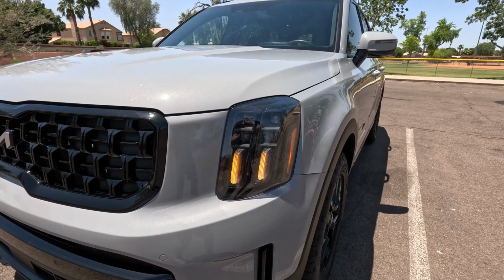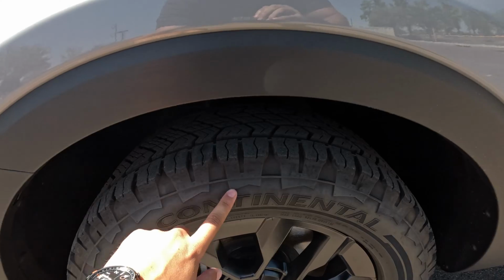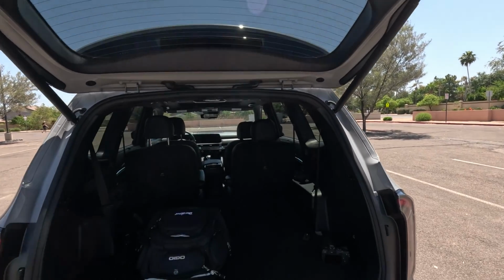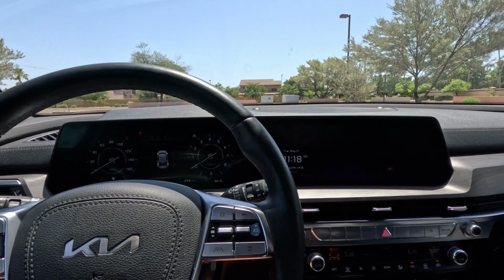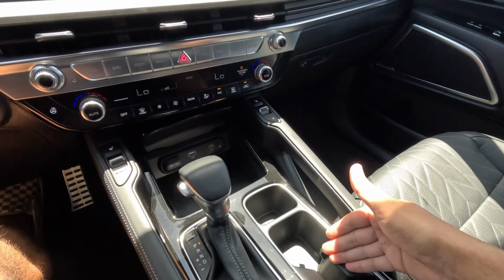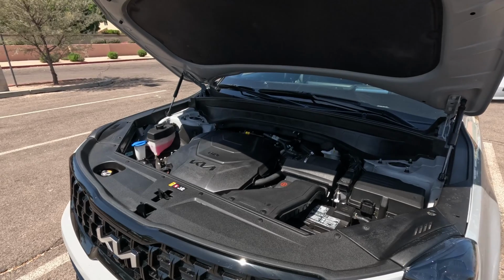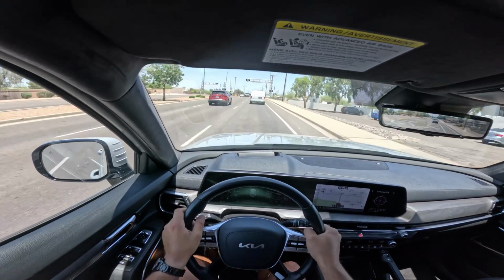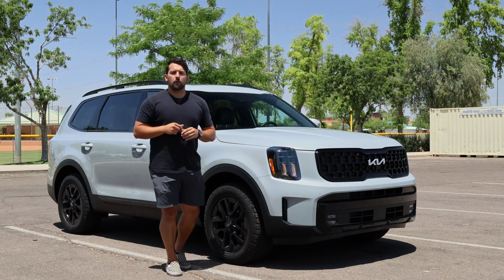Sell Ur Ride - 2024 Kia Telluride Review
2024 Kia Telluride X Pro Review

Time Stamps
0:00 Intro
1:02 Exterior
4:55 Interior
10:27 Powertrain
11:56 Drive
14:16 Conclusion